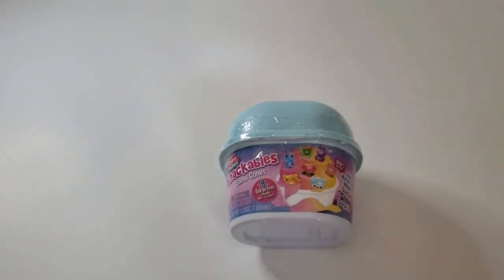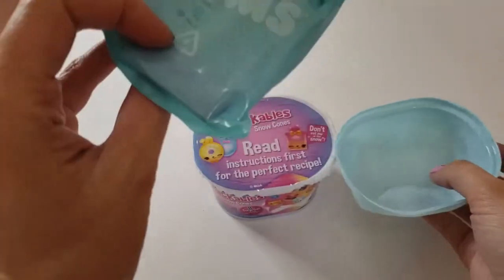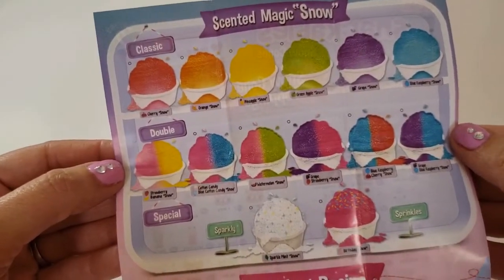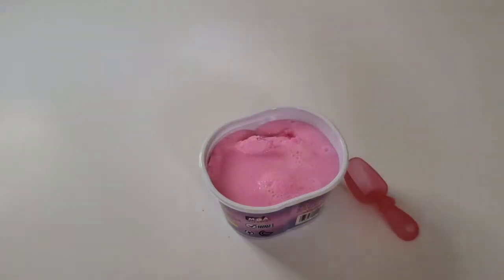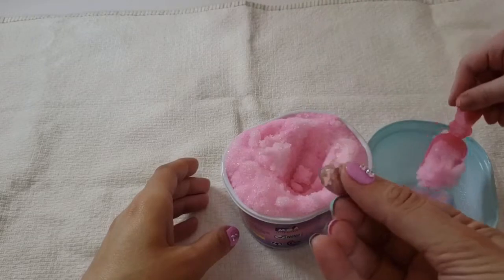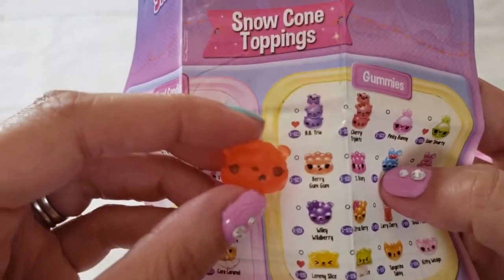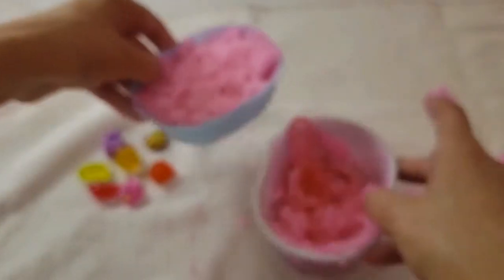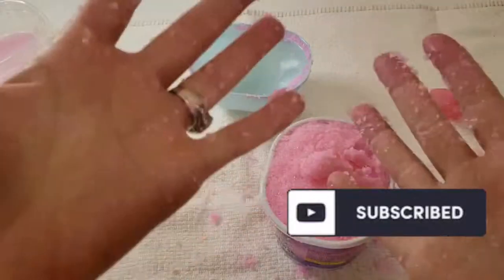Num Noms Snackables Snow Cones - Surprises Under Magic Snow